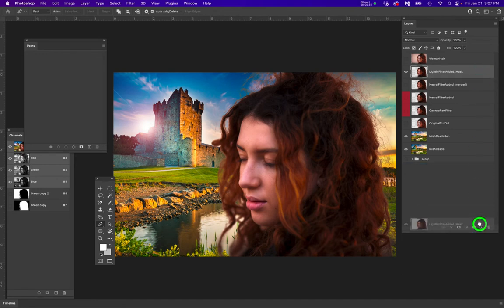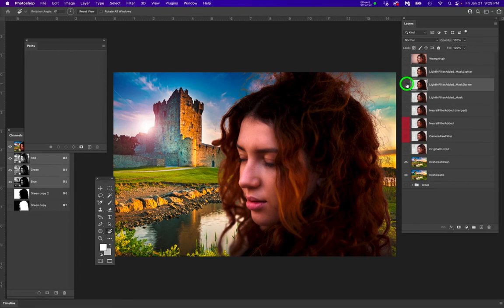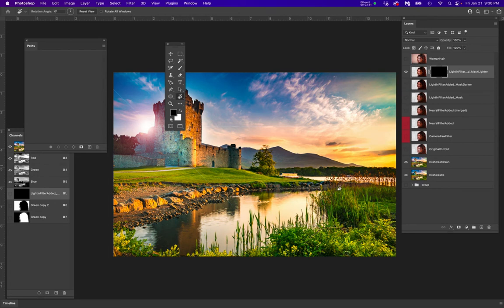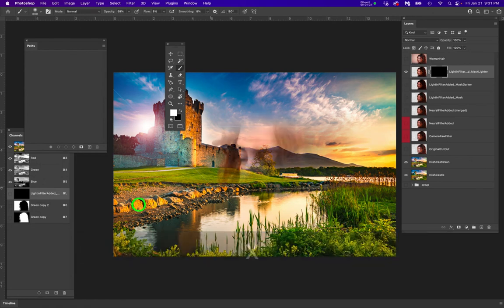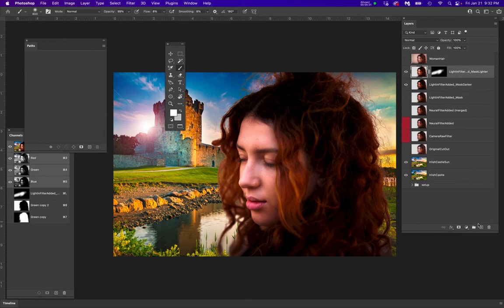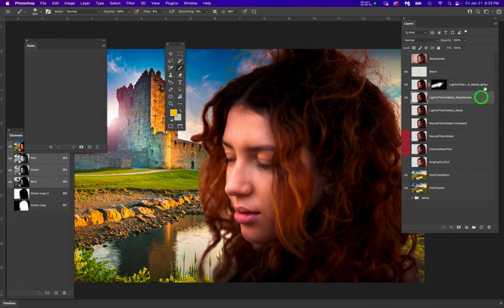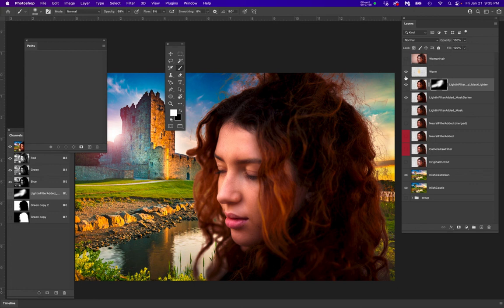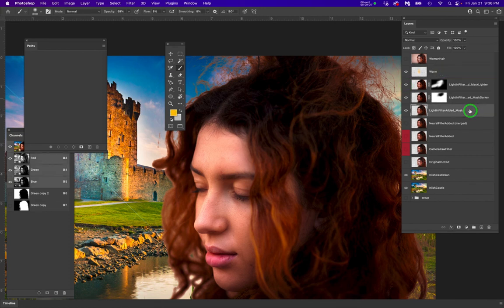Lighting Effect Error Work Around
This quick movie shows how to get around the Photoshop Lighting Effect Filter NOT WORKING in the new Photoshop Version.